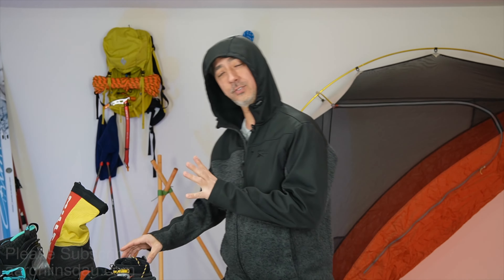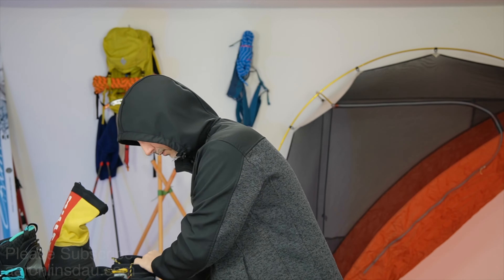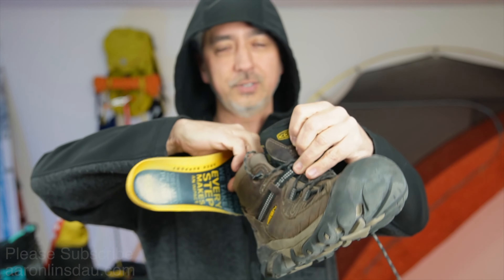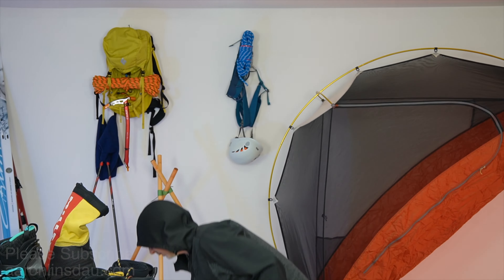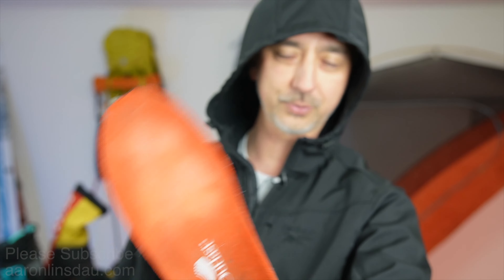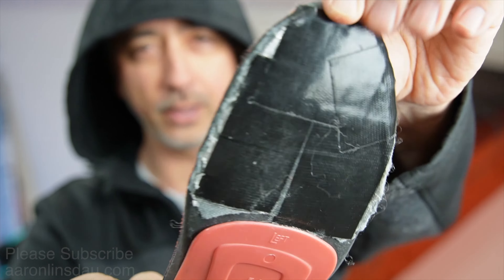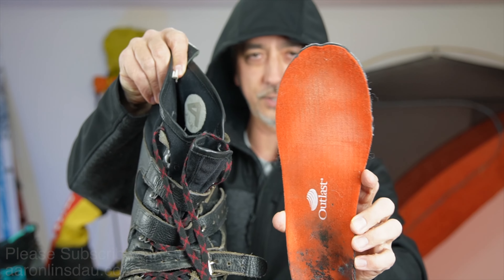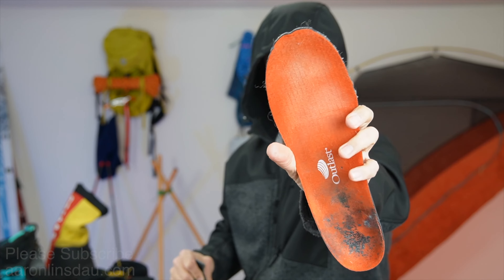Tips to Keep Your Feet Warm in The Cold With Boots (4k UHD)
I share with you some of the tricks and tools you can use to keep your feet warm while camping in cold conditions.
► Read my book on keeping warm: How to Keep Your Feet Warm in the Cold
► BOOTS
Danner Men's Pronghorn 8" 400G Gore-Tex Boots
La Sportiva Baruntse
SCARPA Men's Maestrale RS
La Sportiva Nepal Cube GTX
Keen Targhee Hiking Men’s boots
Keen Targhee Hiking Women’s boots

► BOOKS
50 Jackson Hole Photography Hotspots